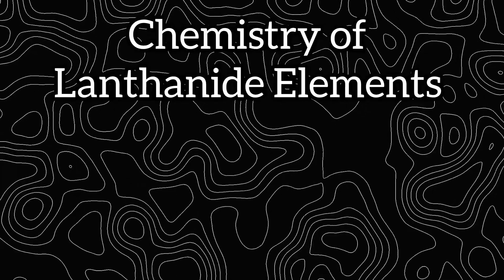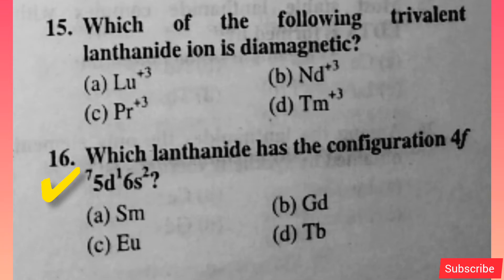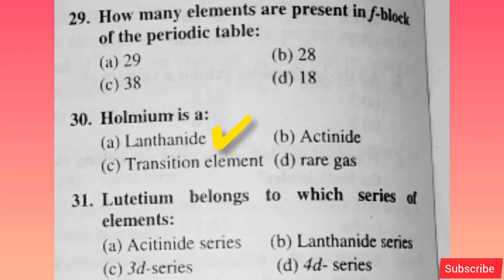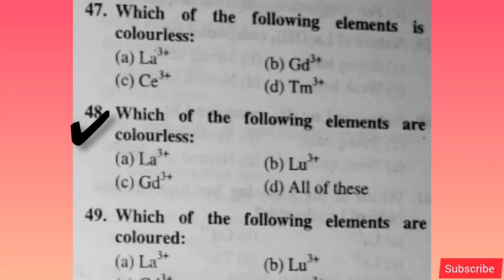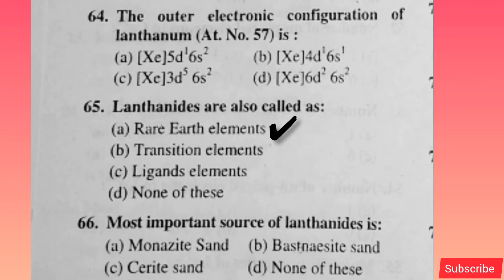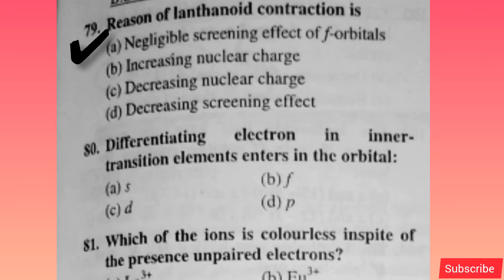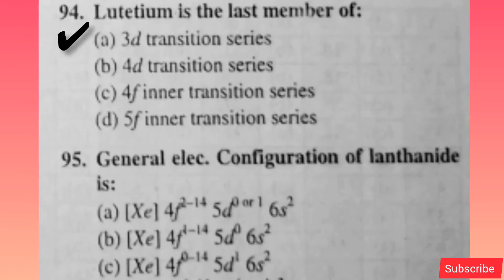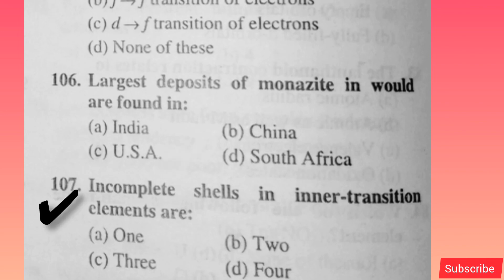|| Chemistry of Lanthanide Elements || f block elements || BSc semester 4||